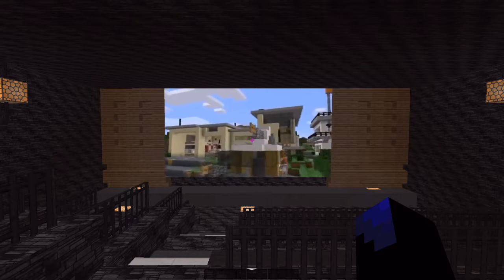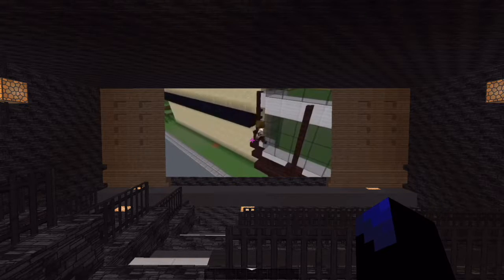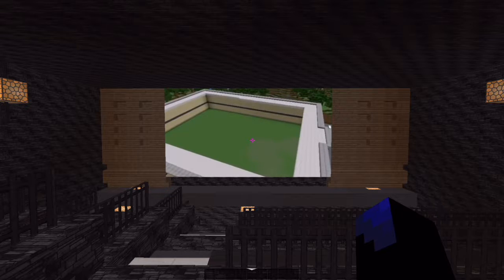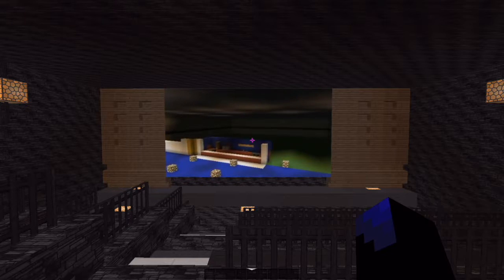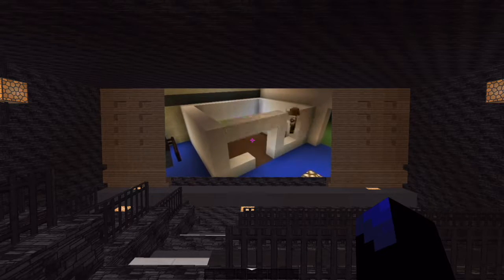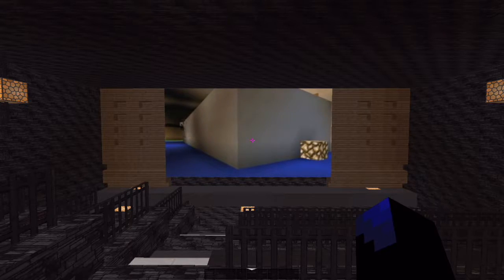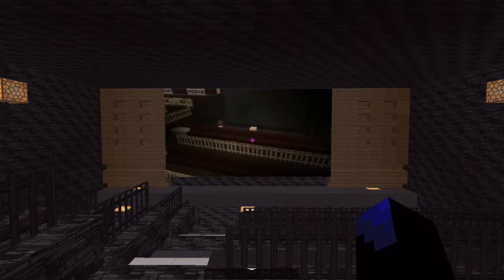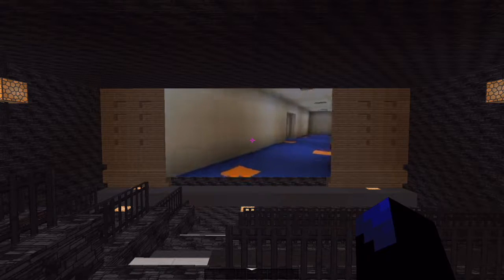Minecraft cinema green screen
minecraft cinema green screen hope you enjoy this video it was easy and fun to make . there will be a video on how to do this very shortly